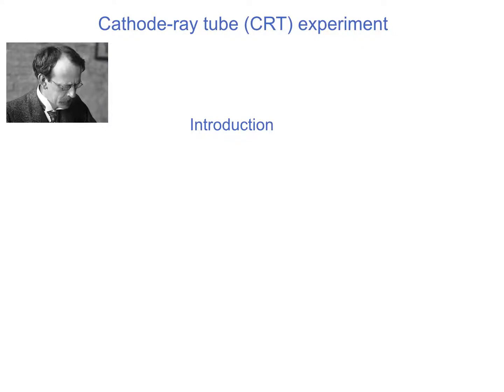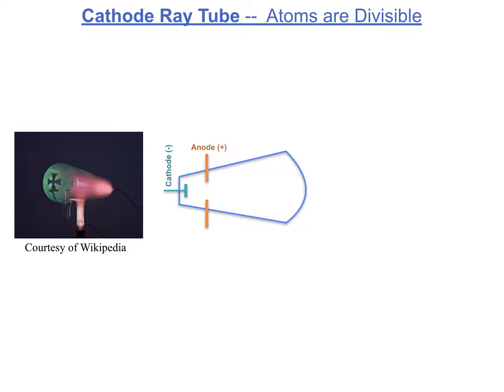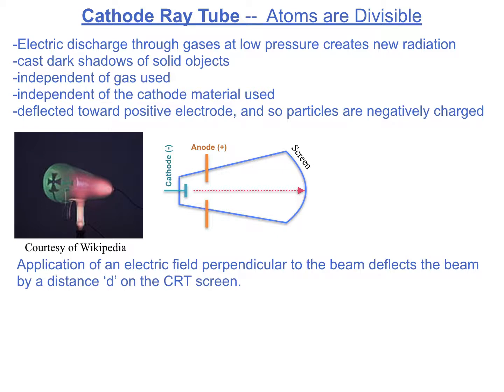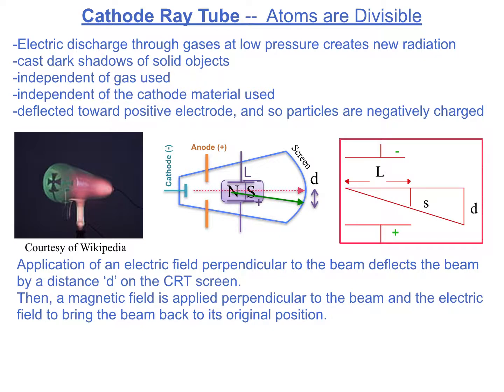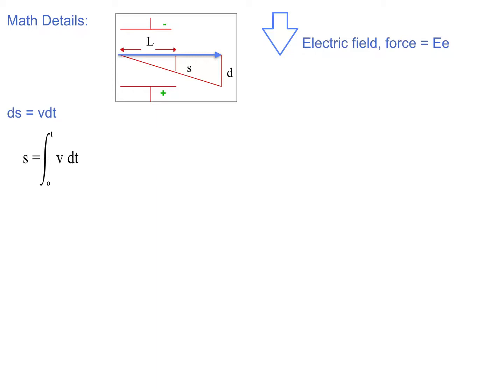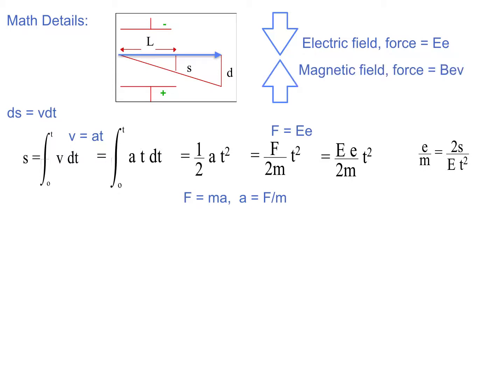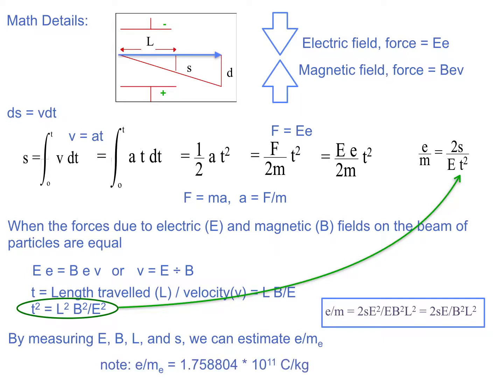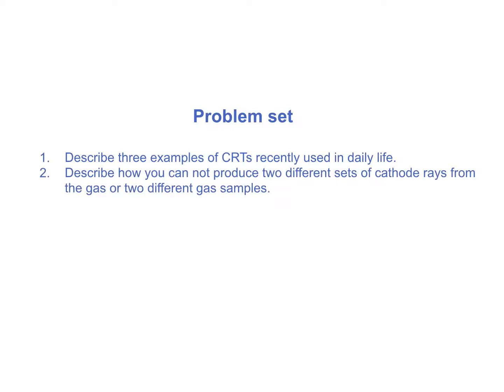M1L1E1CathodeRayTube Experiment by JJ Thomson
This video demonstrates the Cathode Ray Tube experiment by JJ Thomson and how to measure the charge to mass ratio of the electron.